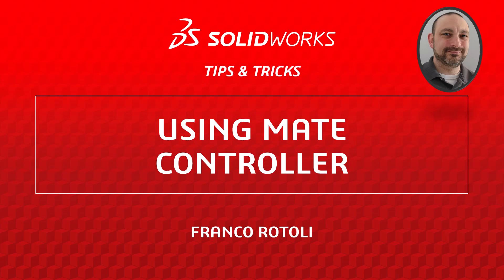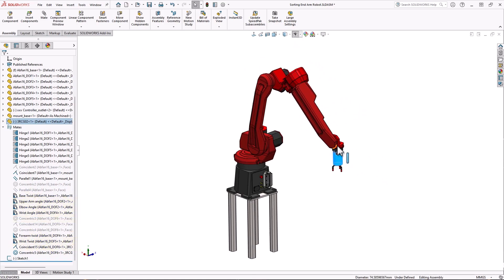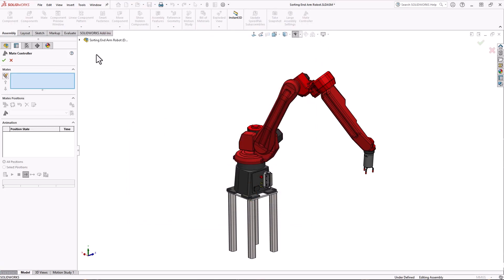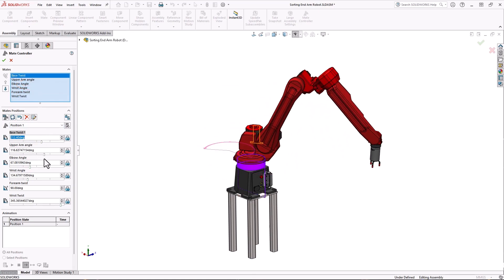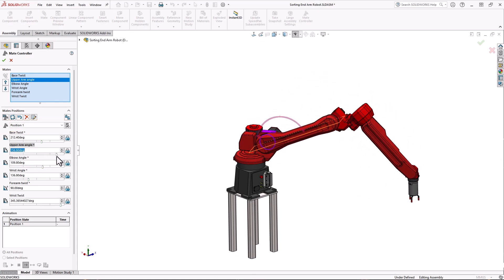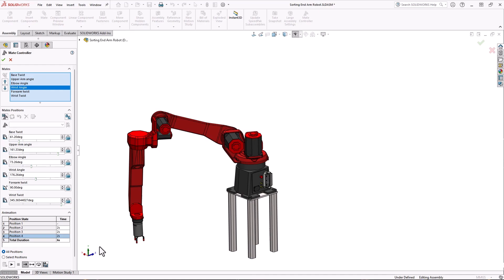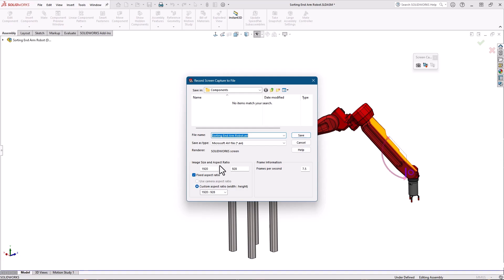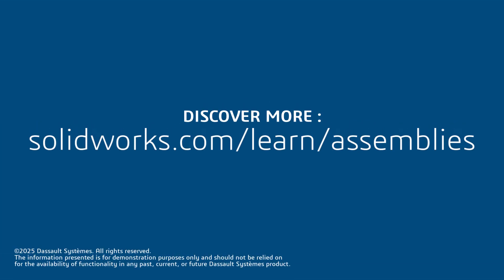Using Mate Controller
Discover the power of the Mate Controller in SOLIDWORKS and take full control of your assembly motion! In this video, we’ll walk through how to study, control, and animate motion using mates with precision and ease. Whether you're working with robotic arms, linkages, or anything with multiple degrees of freedom, the Mate Controller lets you define positions, create animations, and save configurations—all in just a few clicks.

Follow along as we explore how to set up mates, adjust positions, calculate motion, and export animations. Mastering motion in SOLIDWORKS just got a whole lot easier.